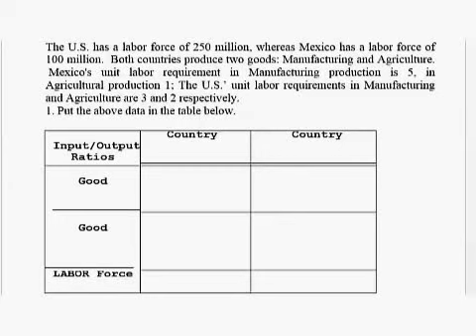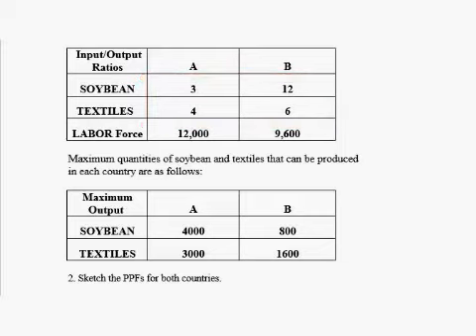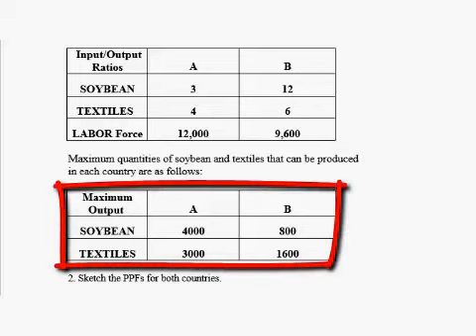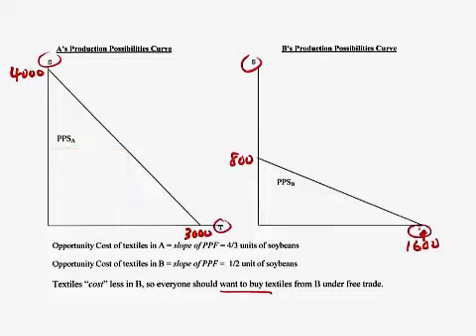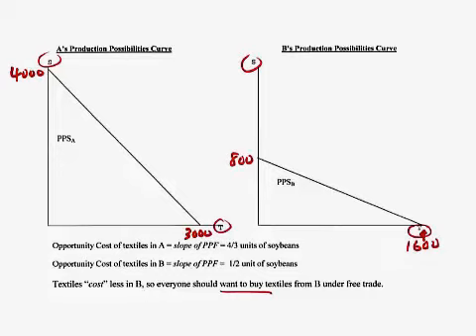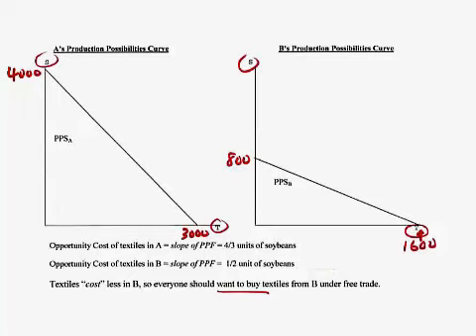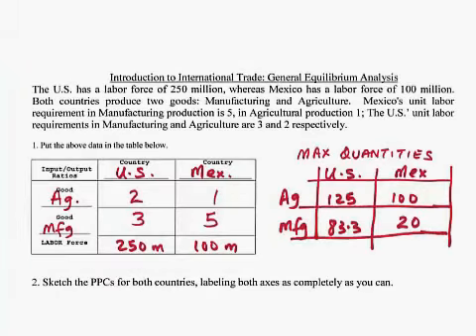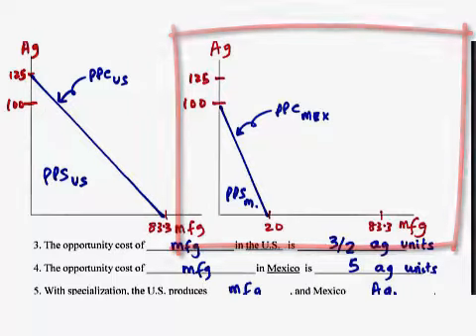General Equilibrium Analysis of International Trade (Ricardo): Solving a Problem